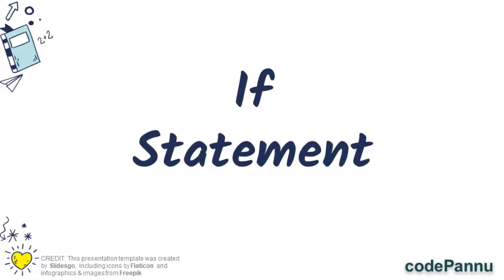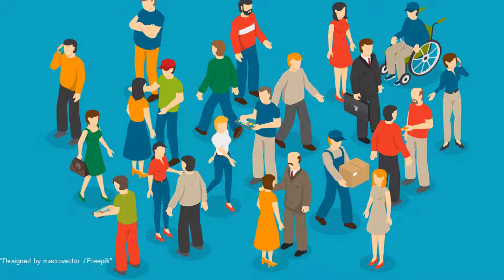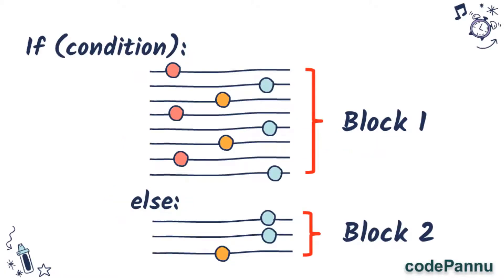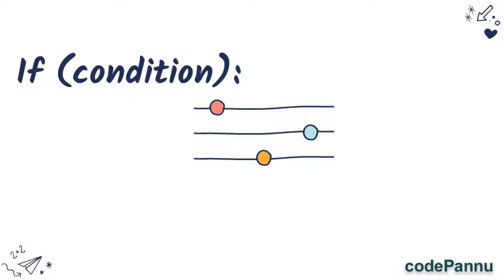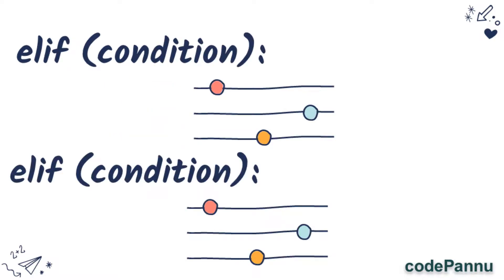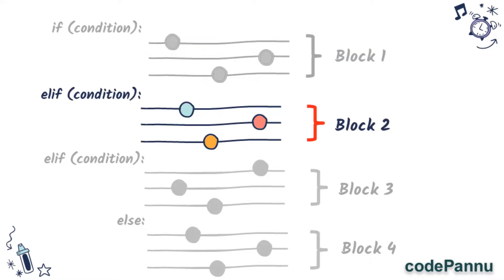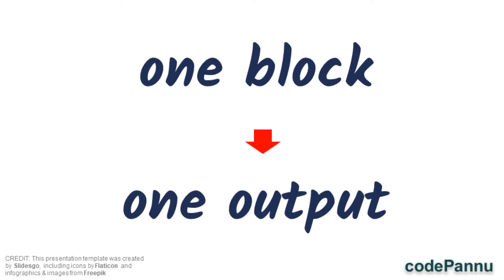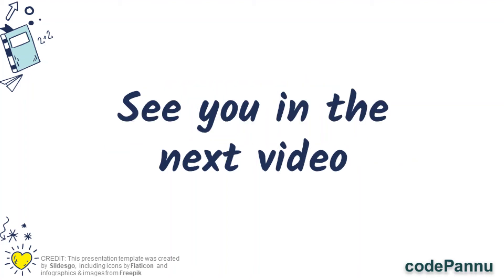L1 - Wk 6 - V4 - If-elif-else statement | what is 'If-elif-else statement' | Python for students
This video is part of series of videos on the concept 'If statement'. Watch the videos and have fun while learning about if-else and if-elif-else statements in python.

codePannu is an initiative to introduce programming to students in a fun and easy way. We believe that practicing and writing more programs is the only way to learn programming. So our programming courses come with lots of fun assignments that will make programming a very interesting activity for students.

Our students are not alone in their learning journey. Our team will be here with them through every day and every video.
if you have questions or suggestions.
- Have errors in the program and not able to fix it? and codePannu team will debug the code.
- Completed the assignments and want to do more? Submit the assignment code and we will send more programming ideas and suggestions.

Code pannu translates to 'write code' in tamil and we want to help students to not only 'write code', but also to build a valuable skill for life.

If you have students in your family or in friends circle, do ask them to check out the 8-week python course on our youtube channel. We would love to hear from them.